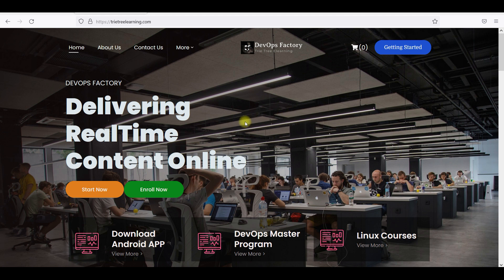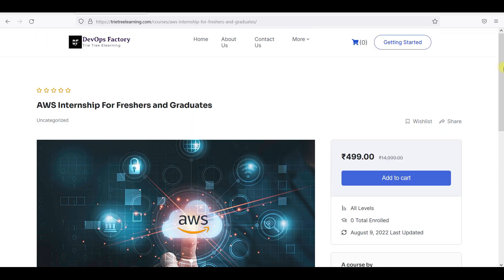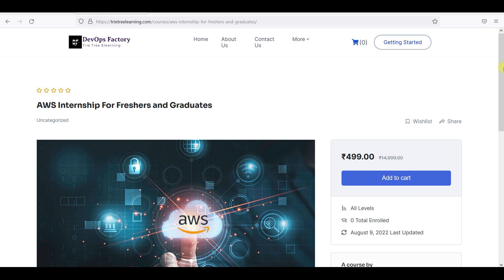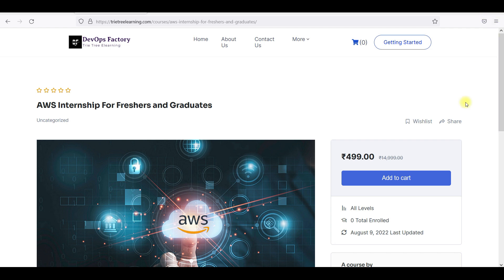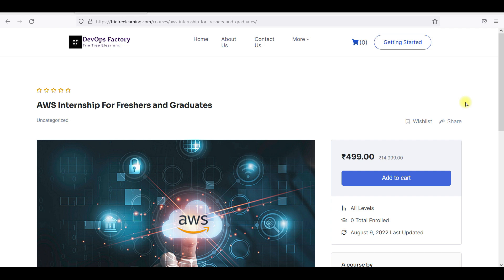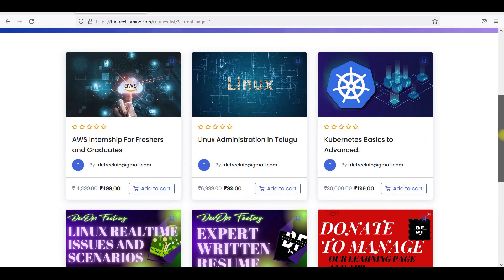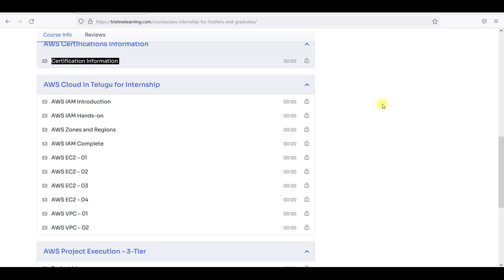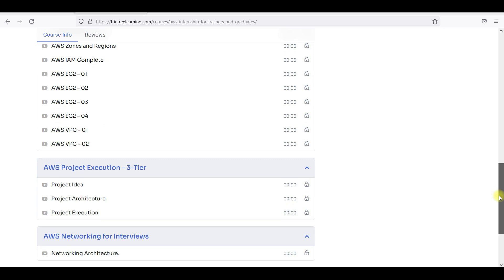AWS Internships for Freshers and Graduates.